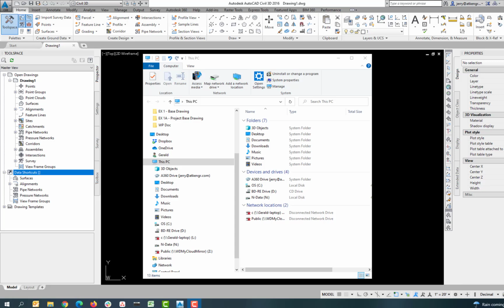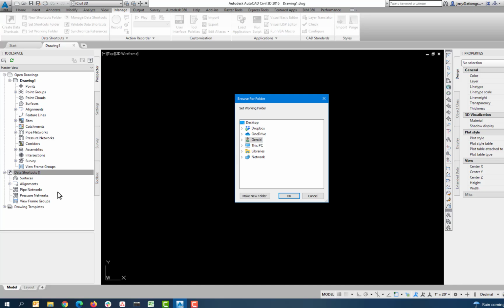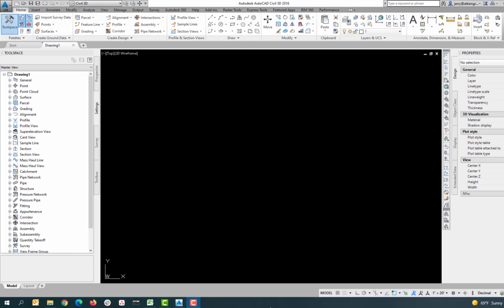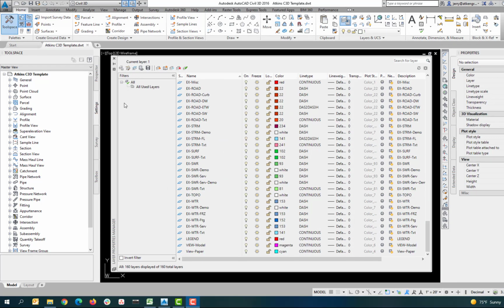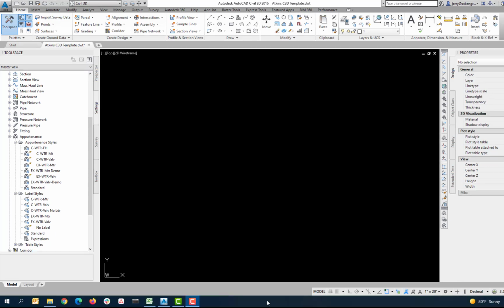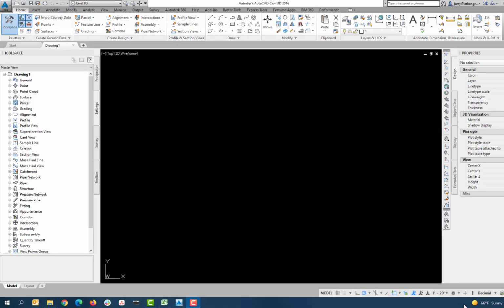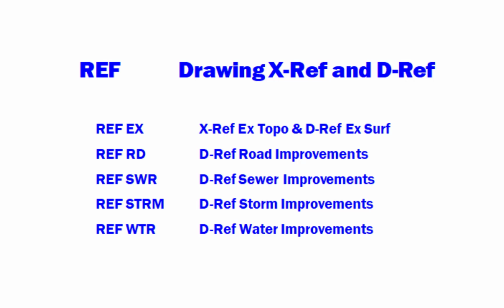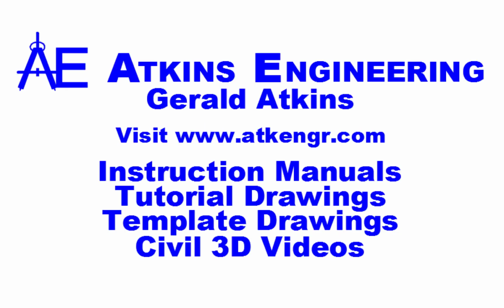11 EX 1A Project Base Drawing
A. Create Working and Shortcuts Folder
 B. Atkins C3D Template Drawing
 C. Create Project Base Drawing
 D. Associate Drawing to Project Folder
 E. Keep Project Base Drawing Up-To-Date